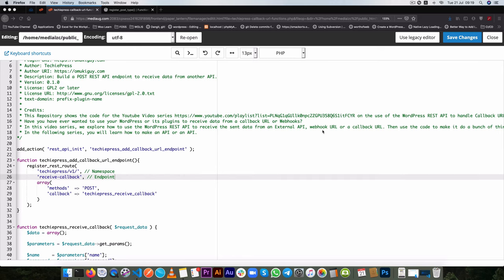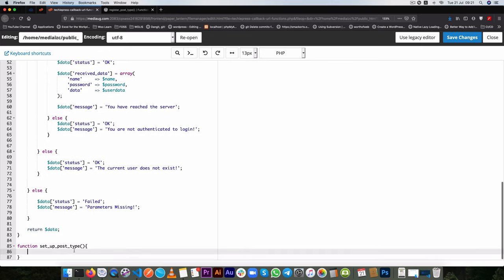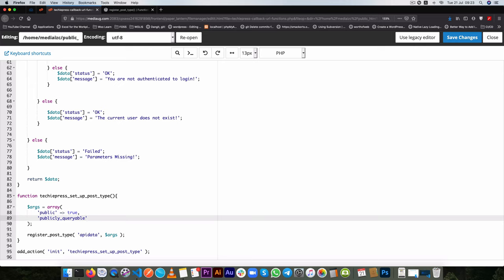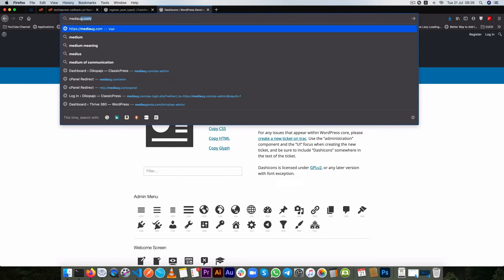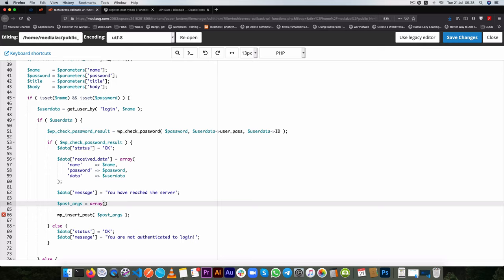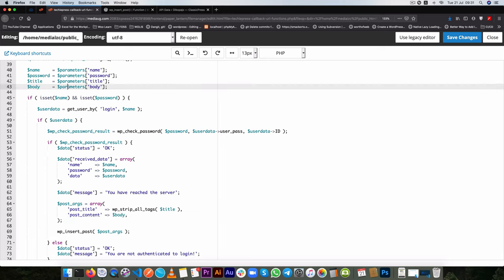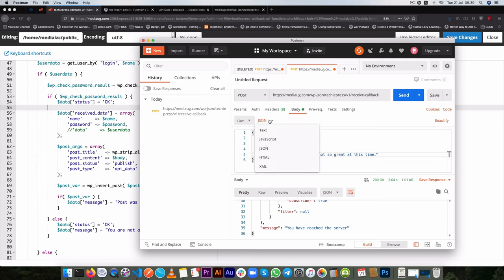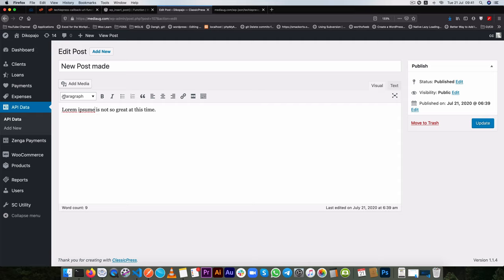Save Webhook or Callback URL data to Custom Post Type in WordPress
In this video, we extend the last video work to Post Webhook or Callback URL data to Custom Post Type from our REST API Endpoint. This video is meant to show you that you can do anything with the data that you have received from the webhook or callback URL.

LEARN MORE IN THE WELL CURATED PLAYLISTS BELOW